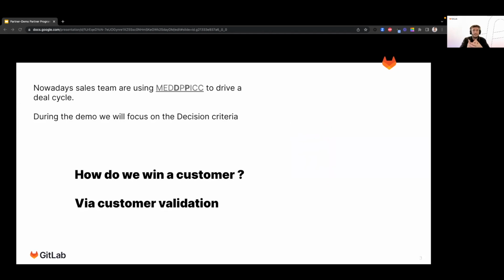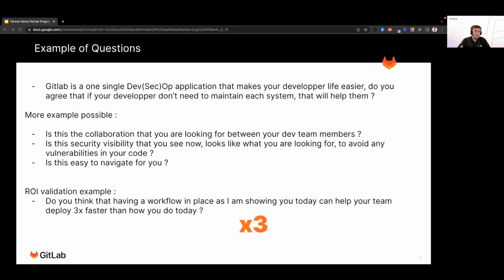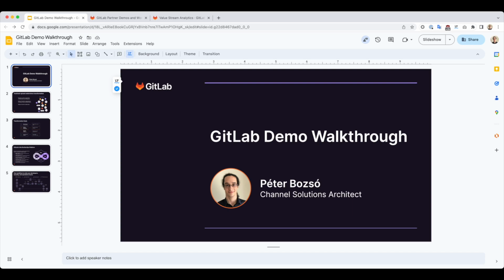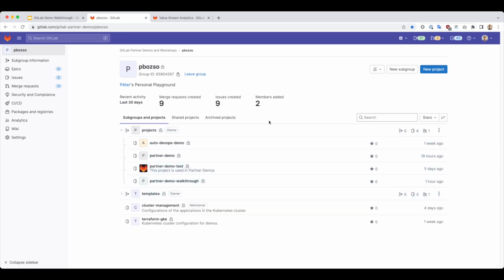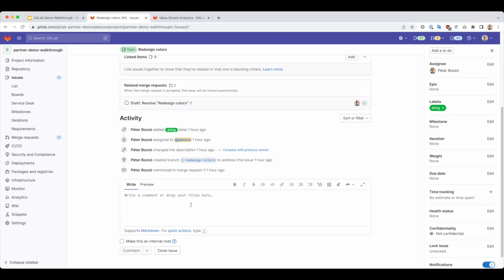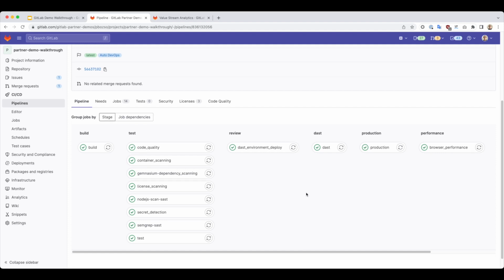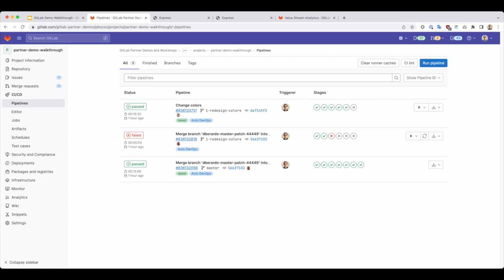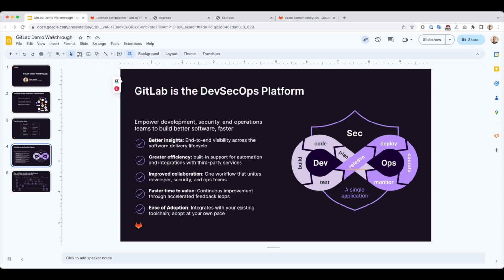GitLab Partner Demo Delivery Guide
A video guide for partners to successfully deliver a 1-hour-long, high-level, technical overview demo of GitLab.